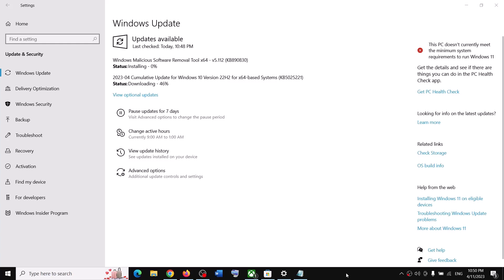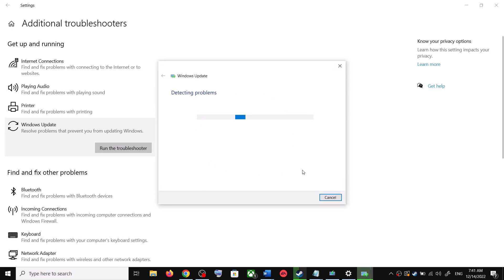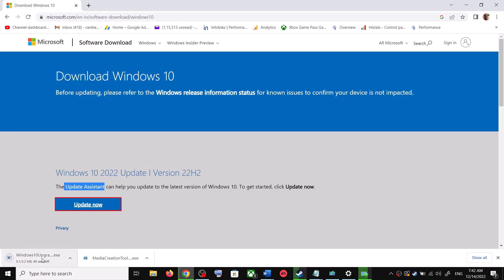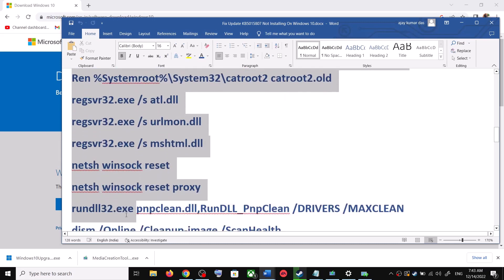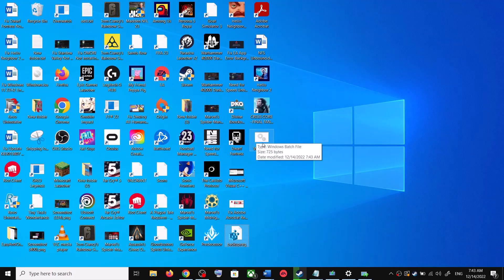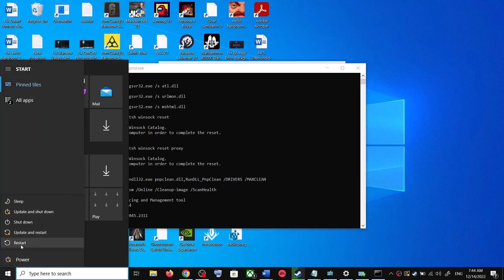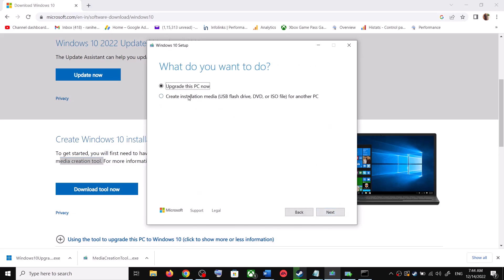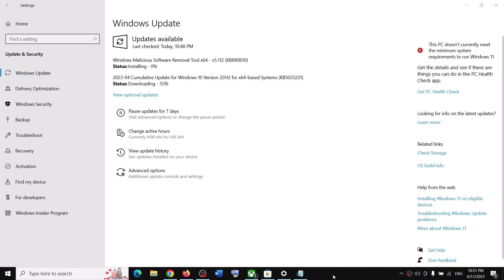Fix Update KB5025221 Not Installing/Downloading On Windows 10